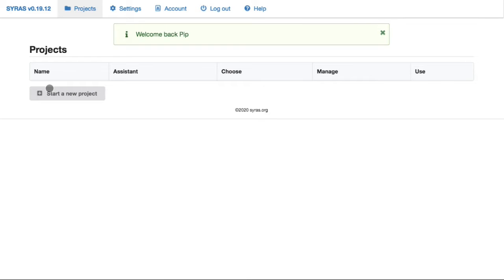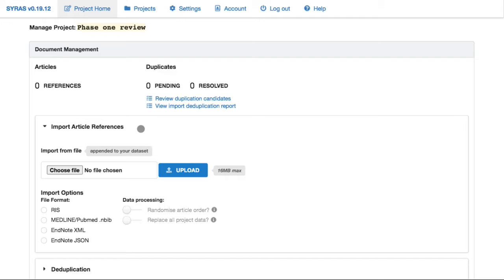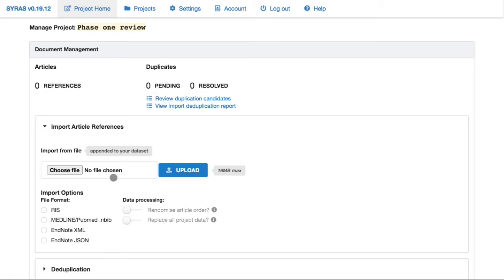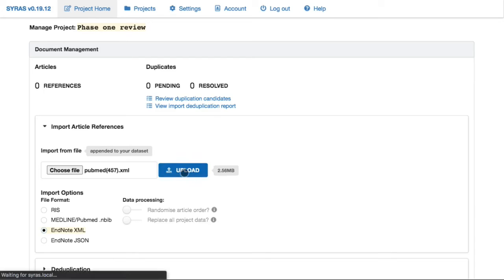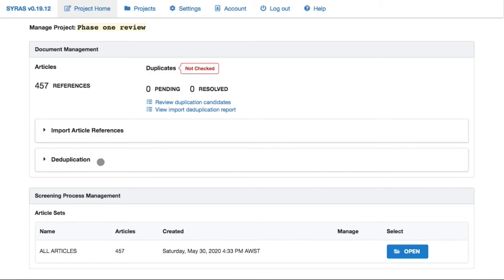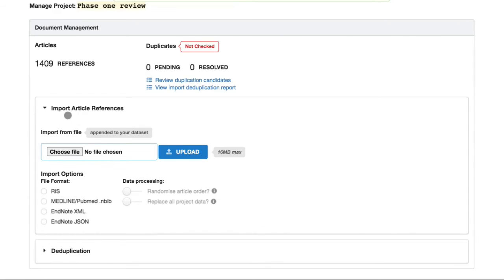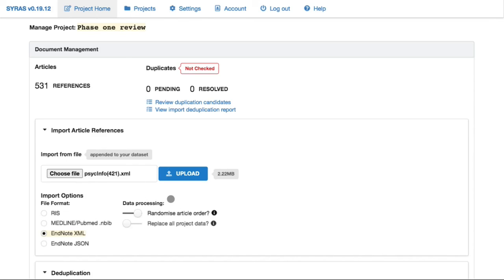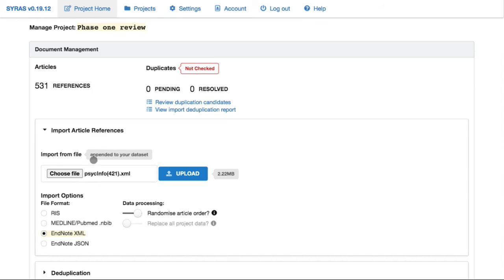SYRAS GUIDE #2 Importing Data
Part 2 of the SYRAS systematic review assistant software guides. This demonstrates how to import data from journal database searches.

Note this guide was made with the beta version (v0.19).